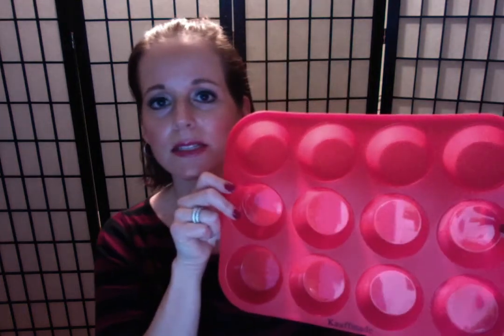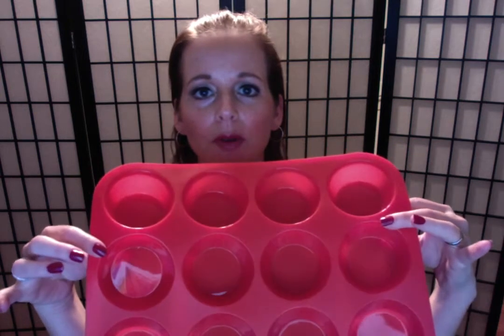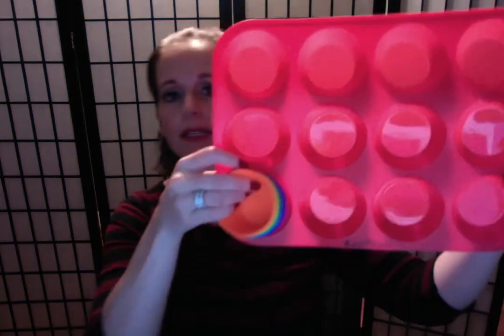Kauffmade Silicone Cupcake Set